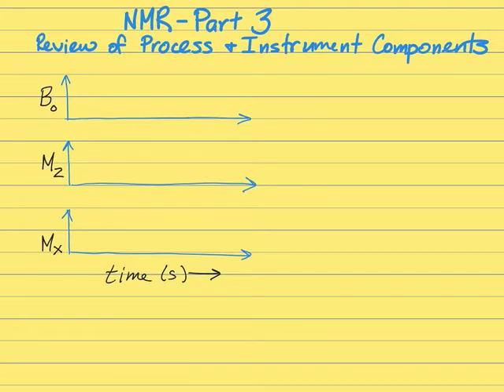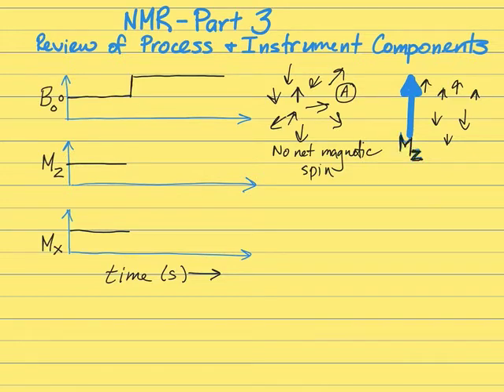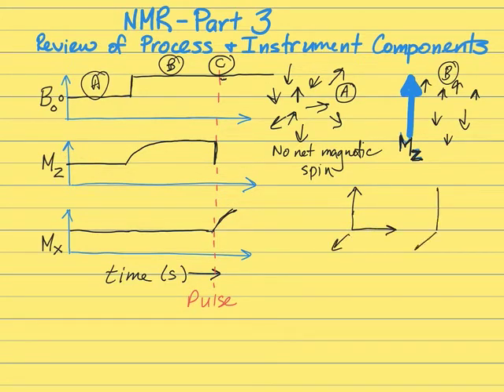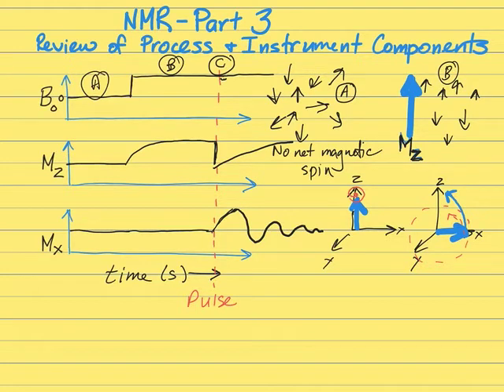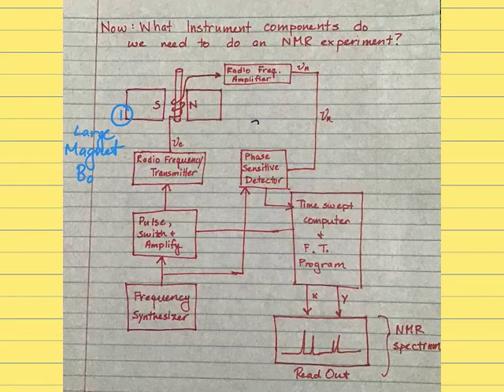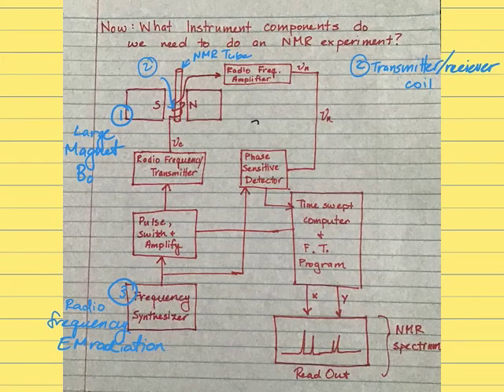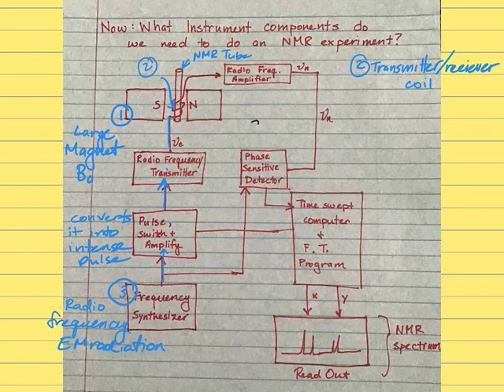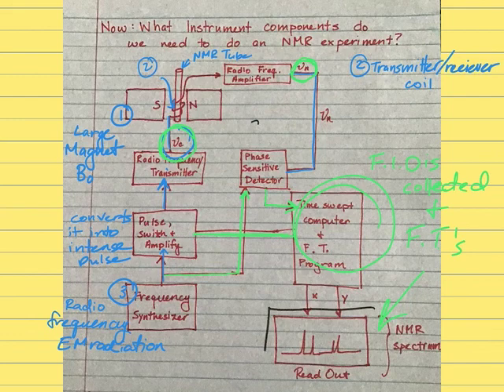NMR Lecture Part 3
CH355 Instrumental Analysis (Seton Hill University)
Overview of the process of collecting an NMR spectrum and the instrument components.